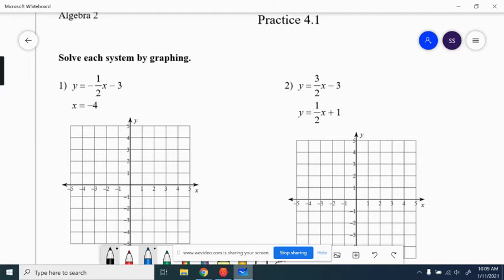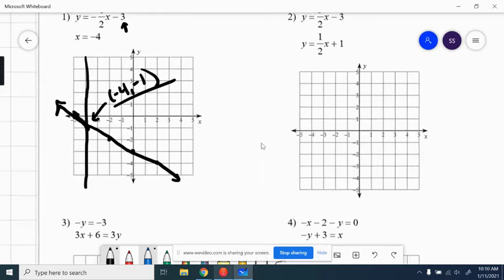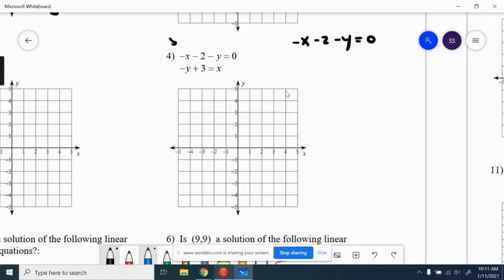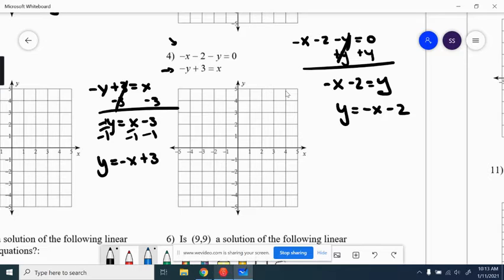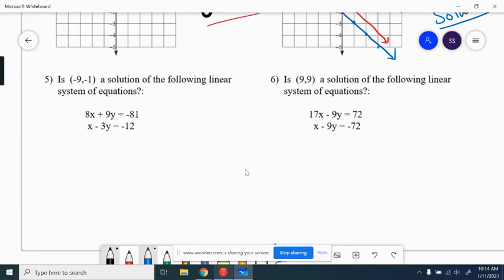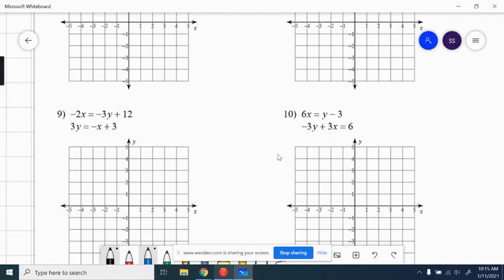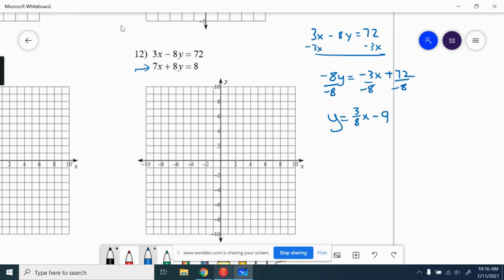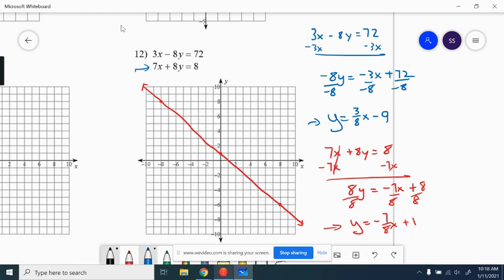A2 4.1 Help with Practice Problems